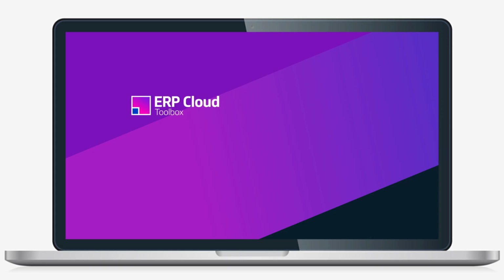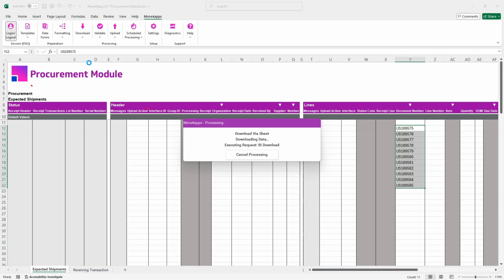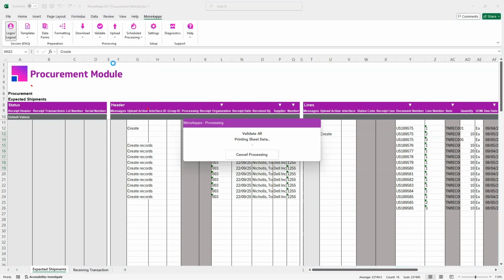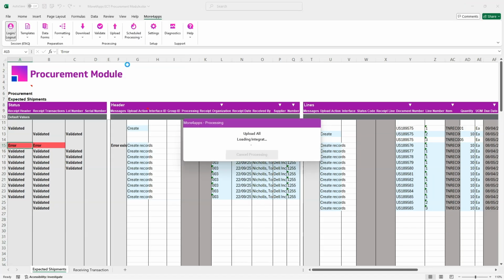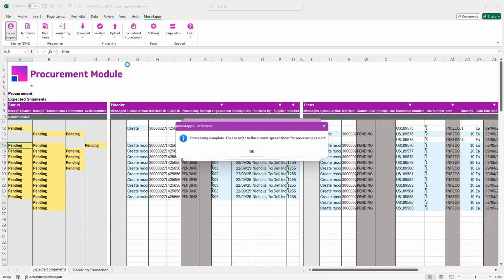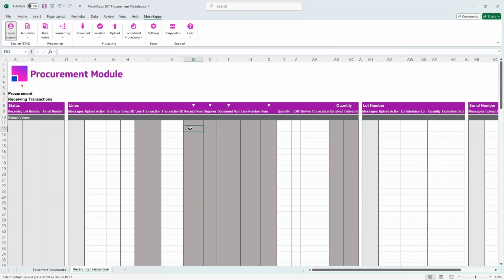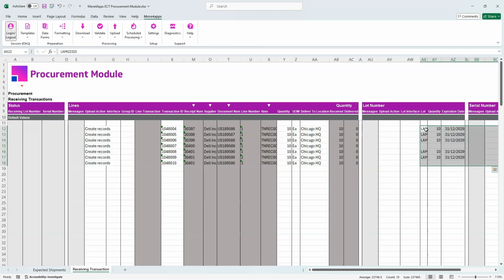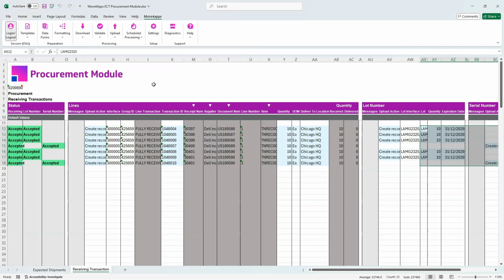Order Receiving in the More4apps ERP Cloud Toolbox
Manage high volumes of order receipts with ease using a simple, flexible, and customizable Excel spreadsheet with the Order Receiving Integrator in the More4apps ERP Cloud Toolbox. Download open purchase orders for actioning or existing receipts for further updates or replication, with full support for attachments. Upload all of your receipts together—without the tedious, manual steps required in the Oracle front end.